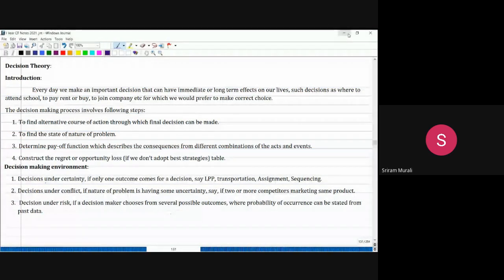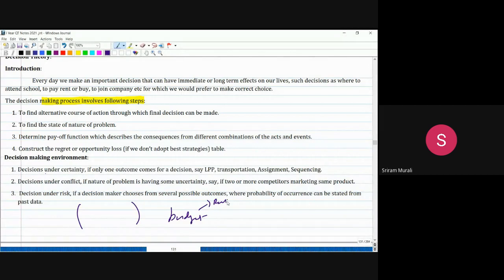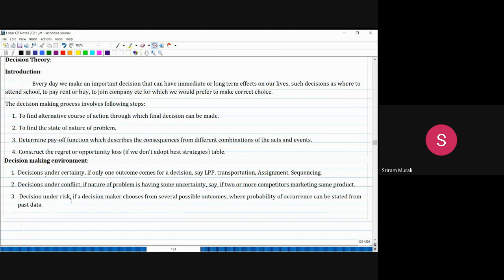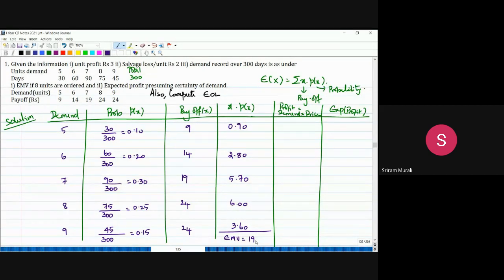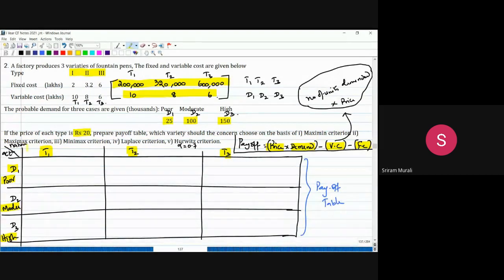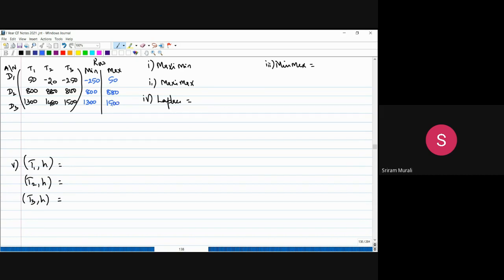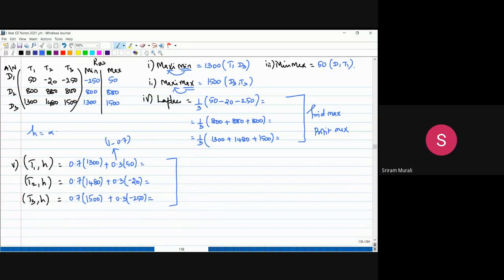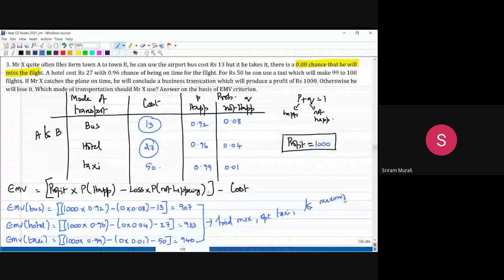Quantitative Techniques | Decision Theory | b.com